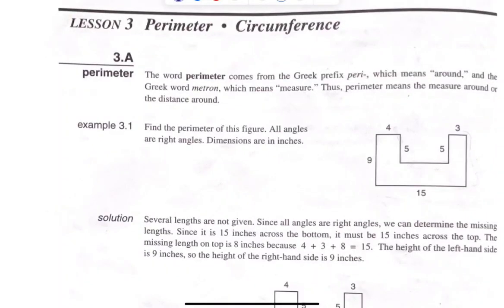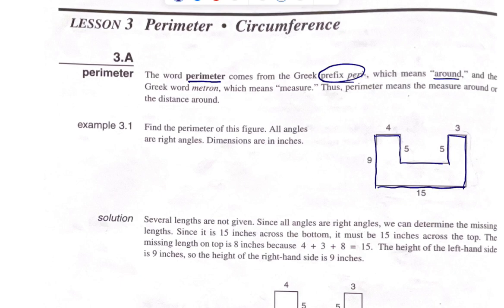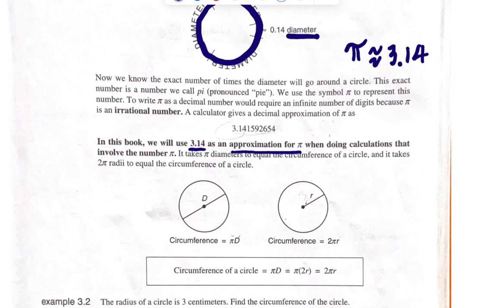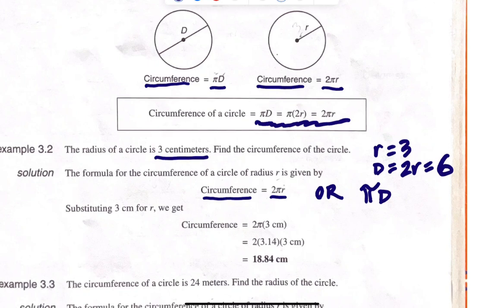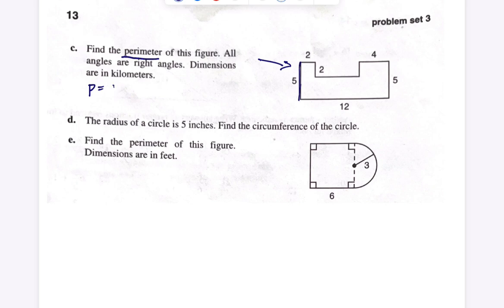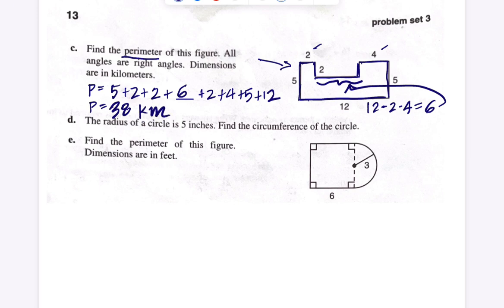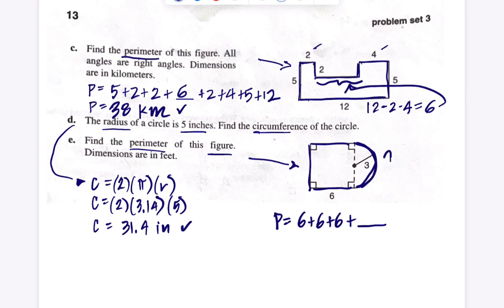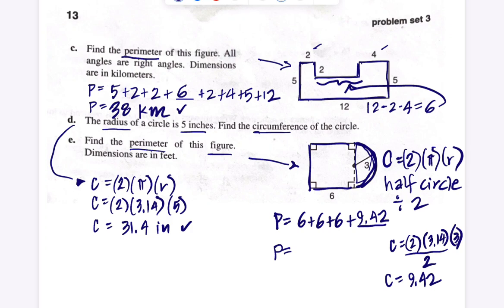Saxon Math Algebra Lesson: Perimeter and Circumference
I hope you'll enjoy this free lesson on calculating the perimeter and circumference. The content and selected  examples are taken from, Saxon Algebra 1 by John H. Saxon, Jr.

I look forward to seeing your answers in the comment section.